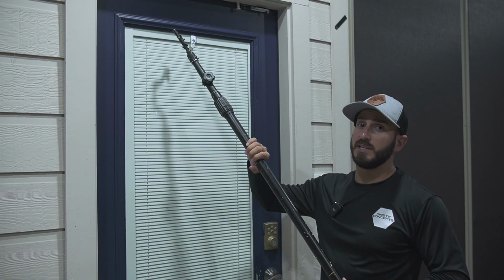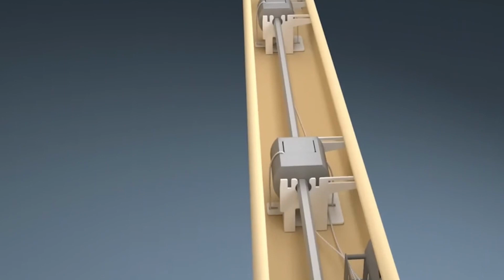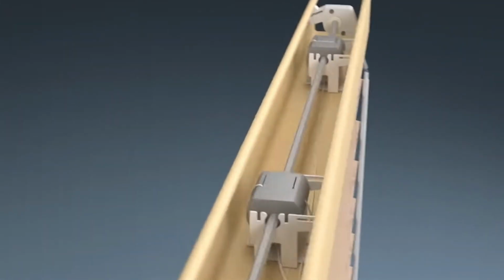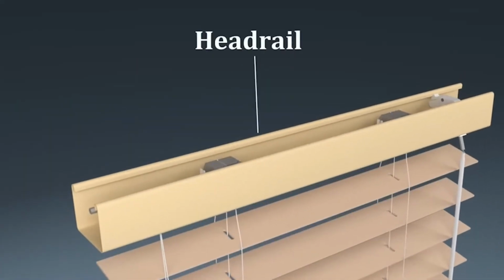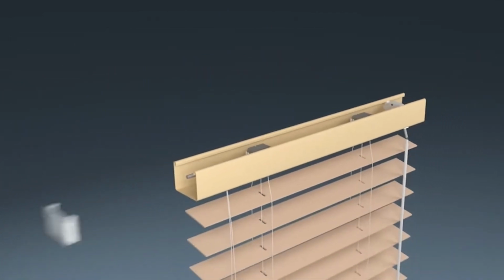Warrant Service Tactics: Window Breaching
In this video I cover the 3 main tactical breaching scenarios and a mistake you want to avoid.

Port and entry occur when you break pretty much all of the glass around the breach point. You will likely need a breaching tool with some standoff, so you do not cut yourself. You also need to be aware of standing glass before entering. This is not a common entry method because it is slow, and you place yourself in a compromising position to make entry.

A distraction is a more common tactical scenario for breaching a window. This is done in order to draw the attention away from the team as they are making entry. Doing so can cause audible and visual fixation, buying the team the potential time they need.

A port and cover is probably the most common type of window breaching scenario. I explain the purpose behind being technical about doing this, in order to avoid the most common mistake of officers causing to much destruction. Doing so could delay time accomplishing the purpose which is to create angles inside the objective. This is typically done as a planned technique during a warrant service.

Understanding why, what, and how to accomplish these tasks will get you closer to master tactics.